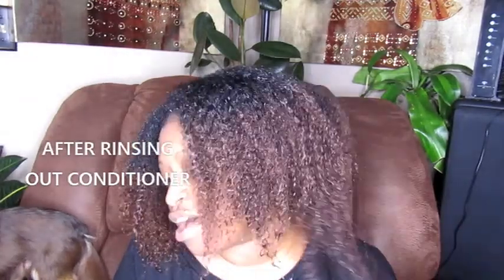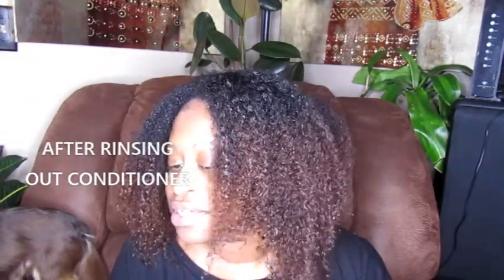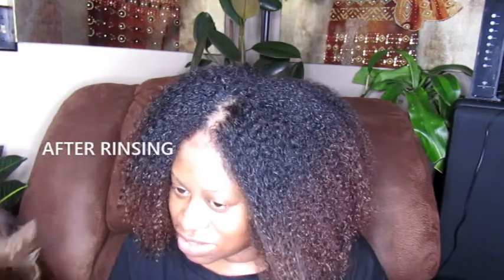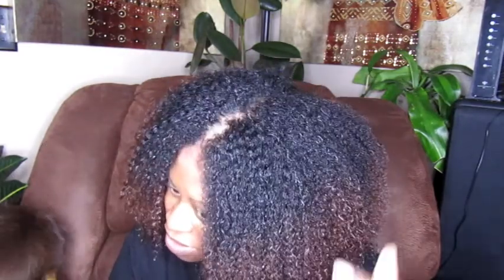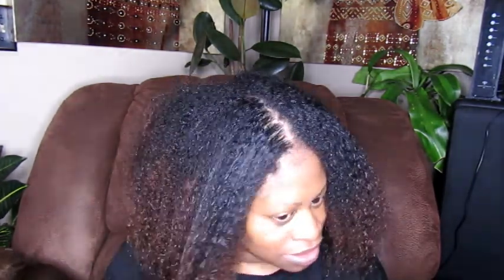Obia Naturals Babassu Detangling Conditioner | Initial Thoughts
Check out my initial thoughts on the Obia Naturals Babassu Detangling Conditioner in the natural hair demo.